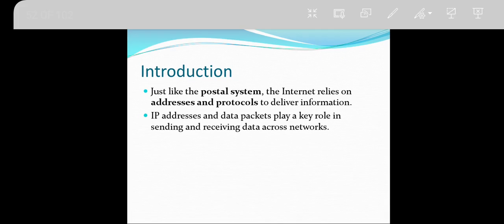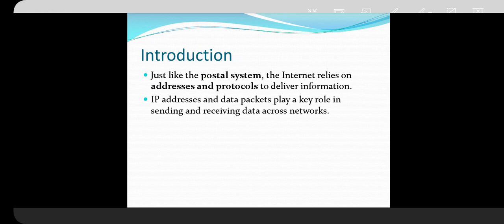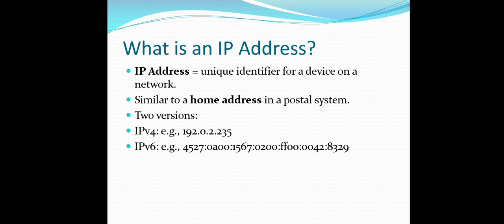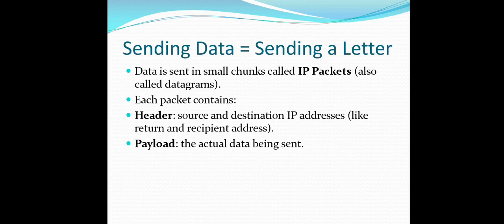17 June 2025